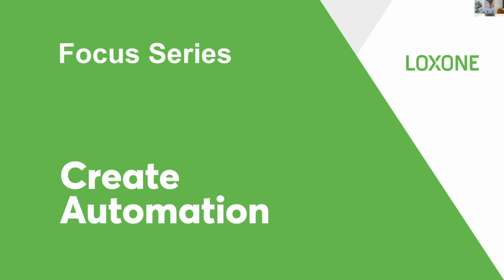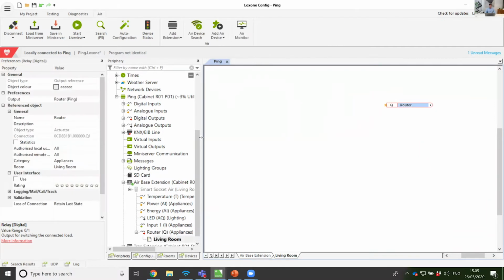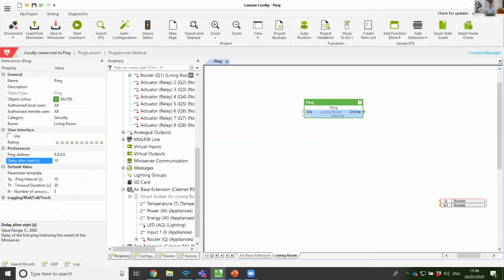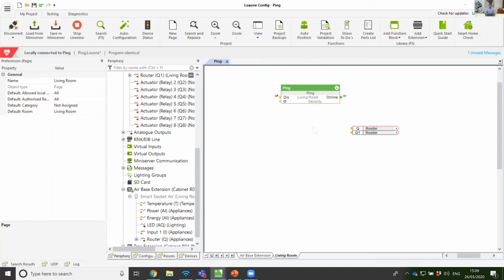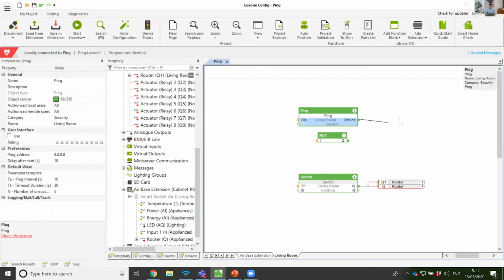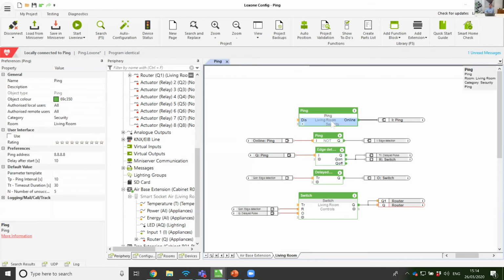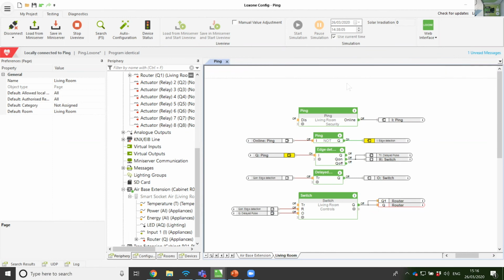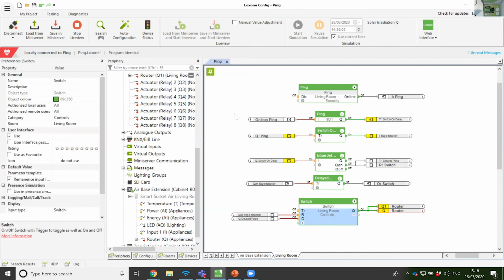Focus Series | Device Status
Join our Partner Coach, Hugh Ewen, as he discusses how to check whether or not devices are online.